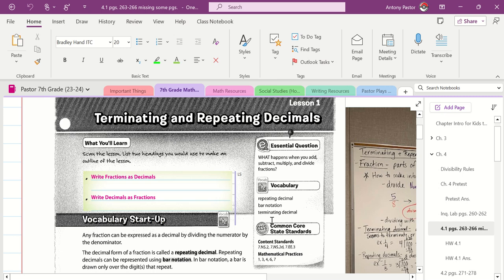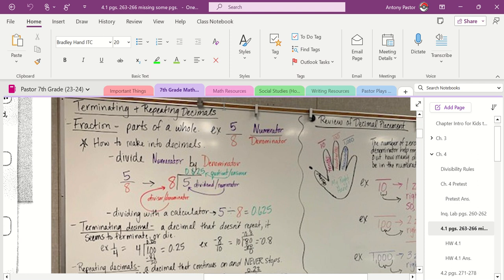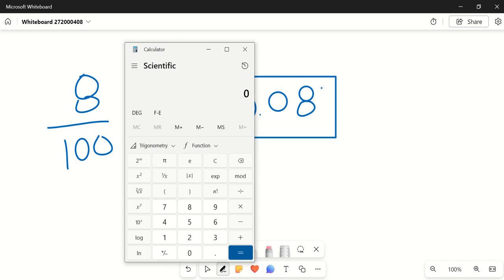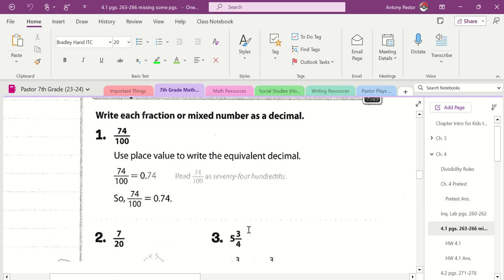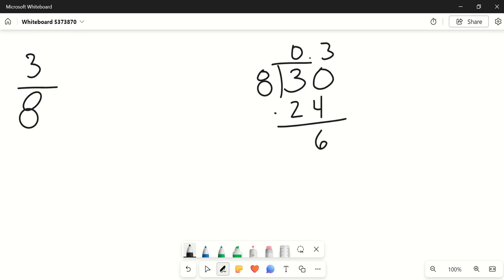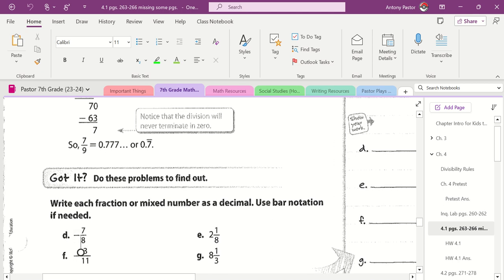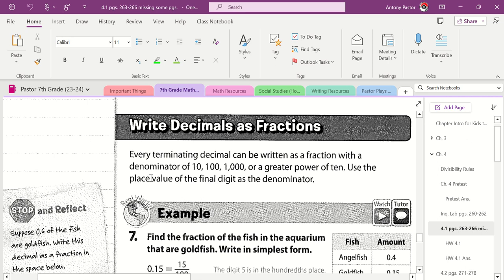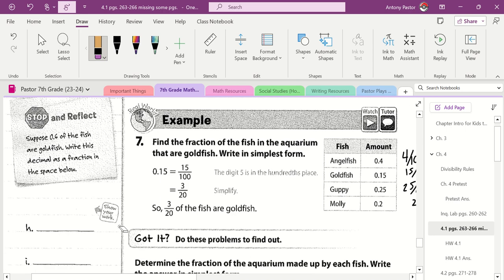7th Grade: Ch. 4, L1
Essential Question: WHAT happens when you add, subtract, multiply, and divide fractions?

7.NS.2, 7.NS.2d, 7.EE.3

Mathematical Practices
1, 3, 4, 6, 7